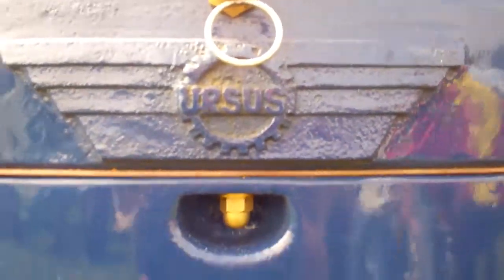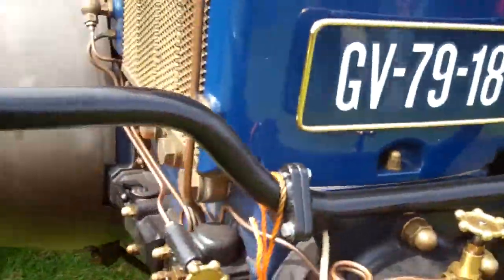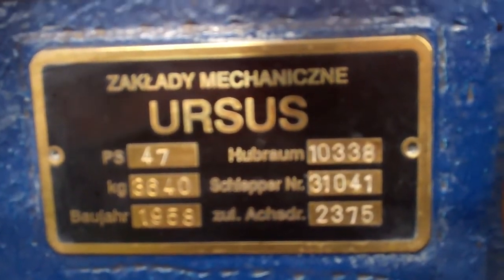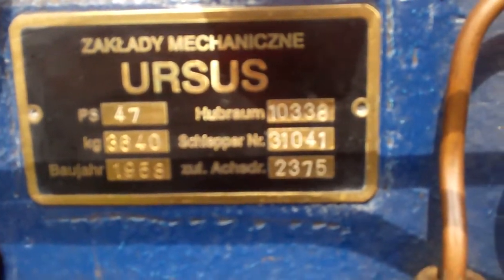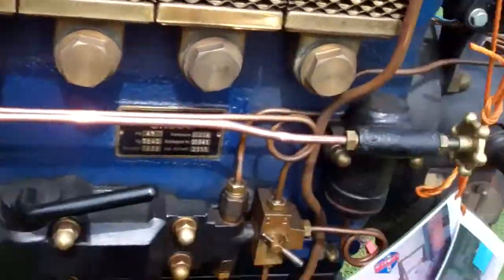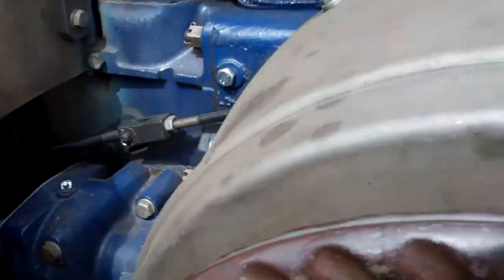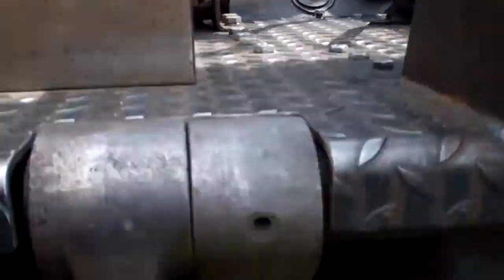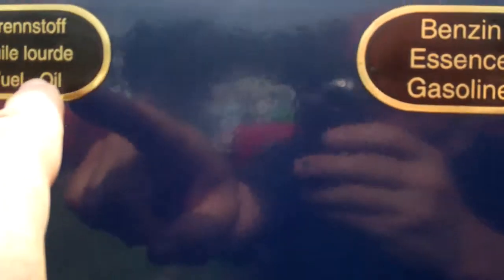1958 Ursus 10.4 ltr. tractor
A nicely restored Ursus , lots of polished brass , at this event in Goedereede 2011 , trekkertjesdag , Zeeland , Holland